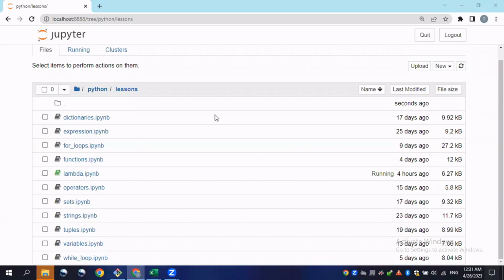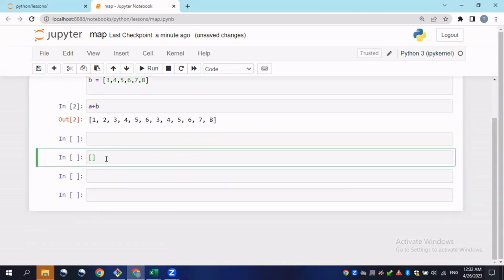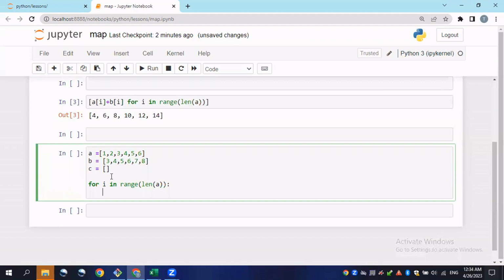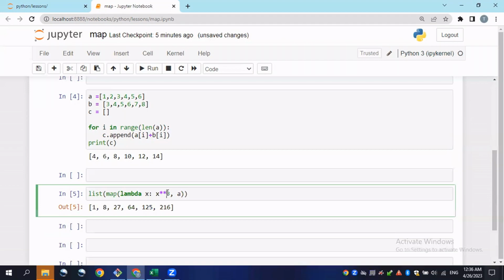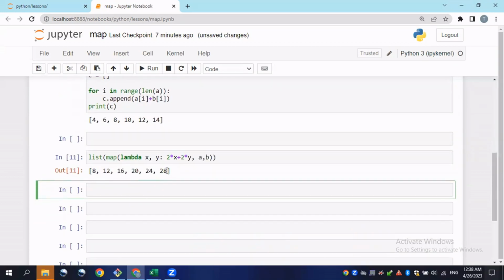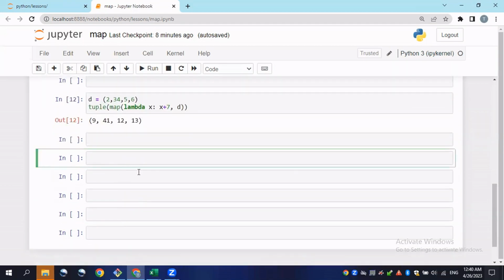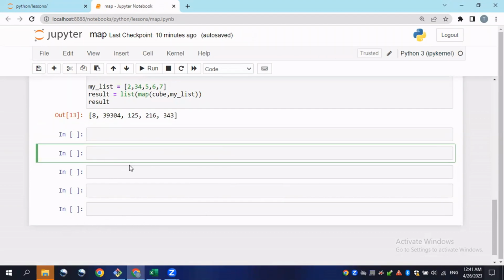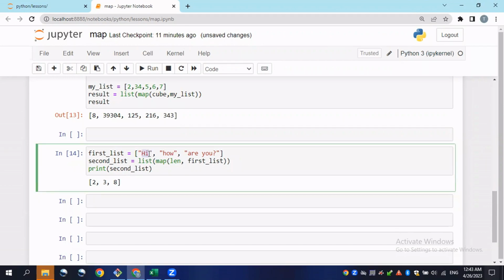PYTHON LESSON #23 - MAP FUNCTION IN PYTHON.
In this lesson we will  learn how to use  MAP FUNCTION in python and why we would need it. Make sure you watch and practice my lessons at the same time.  Make sure you watch and practice my lessons at the same time.
Chapters:
1:35 - The first way of summing the elements of the lists with the FOR LOOP
2:20  - The second(usual)  way of summing the elements of the lists with the FOR LOOP
3:40 - Summing the elements of the lists with the MAP and LIST functions.
6:41 - Adding a number to each element in a tuple with the MAP and TUPLE functions.
8:00 - Use of MAP inside another FUNCTION in python